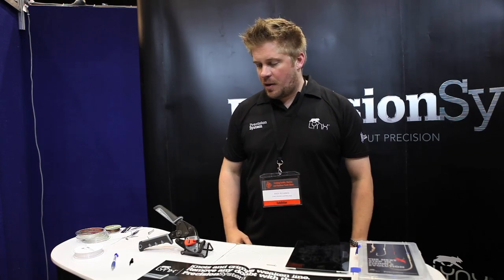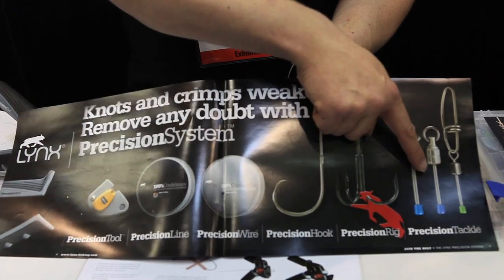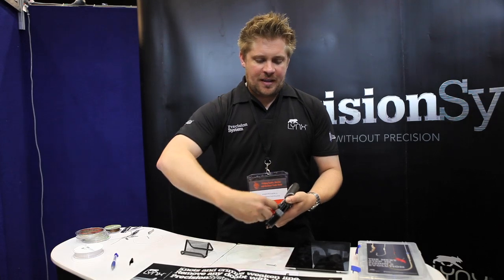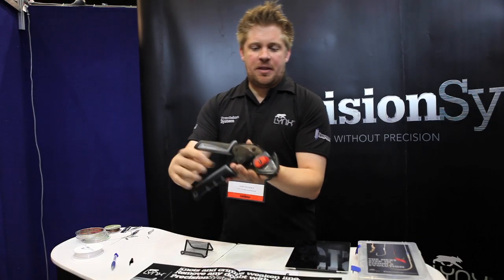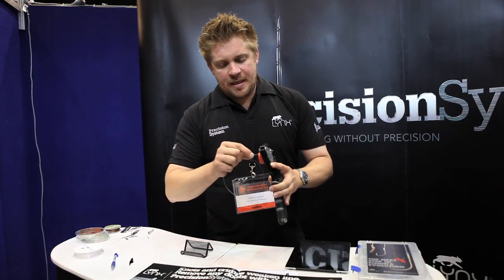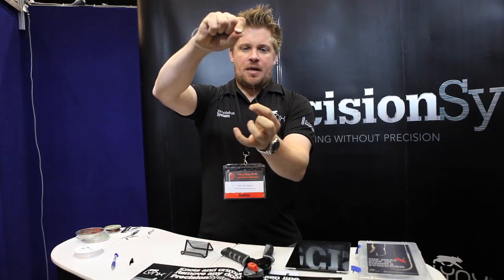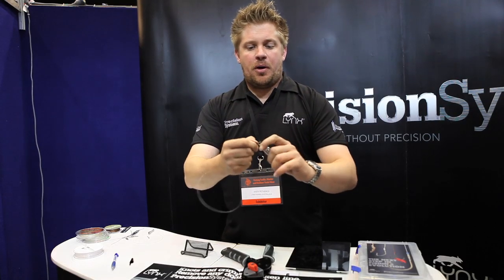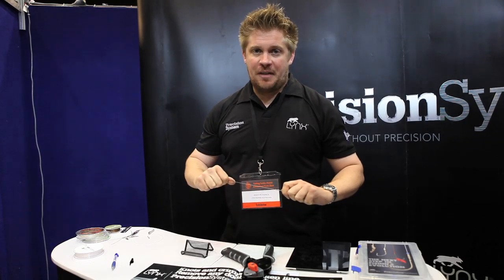Lynx Fishing - AFTA 2014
IN this video from AFTA 2014, Andy Petherick from Lynx Fishing demonstrates the revolutionary new Precision System which is designed to revolutionise the way anglers rig terminal tackle.